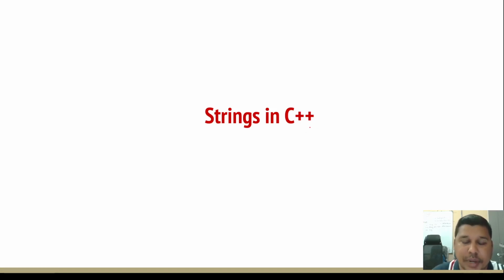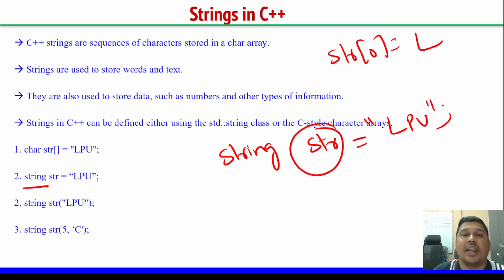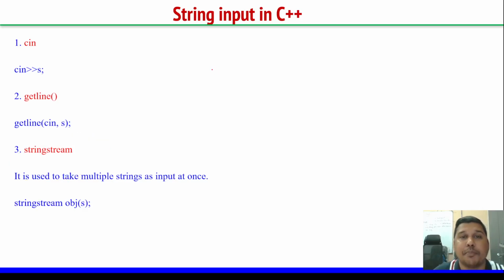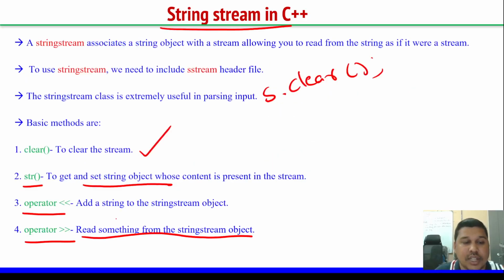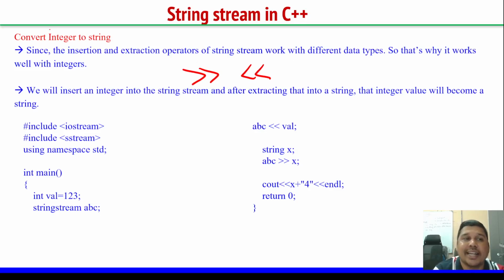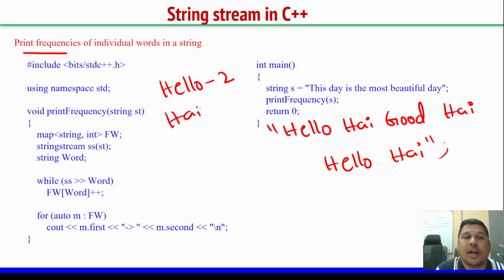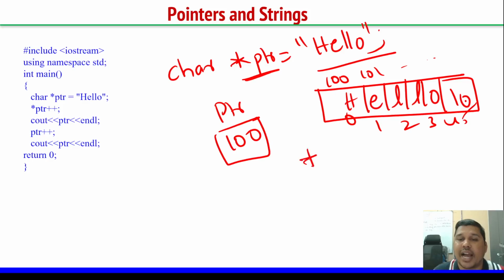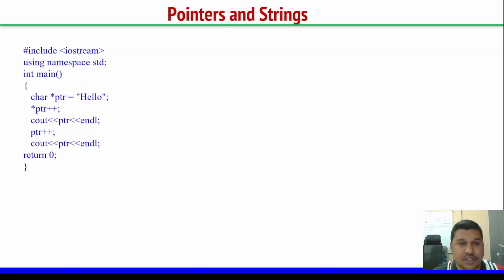Lec- 10.1 : Strings in C++ | String Stream Class in C++